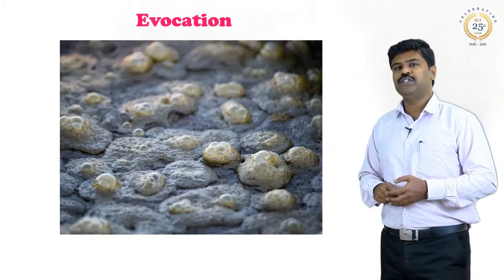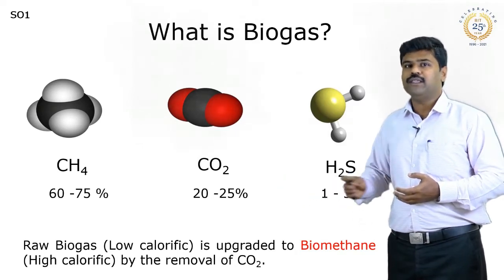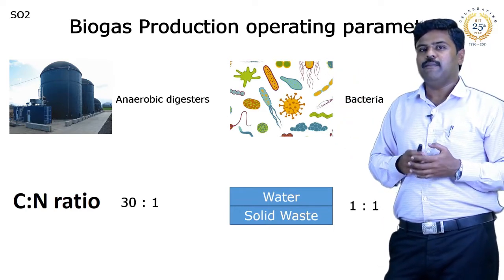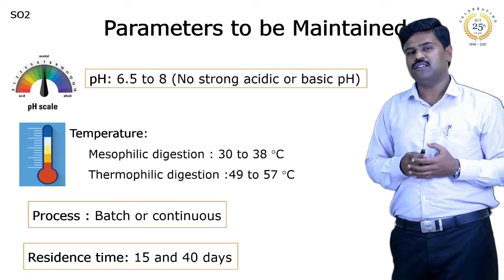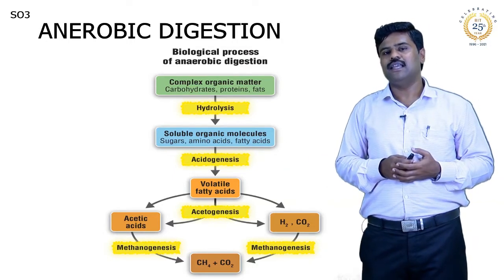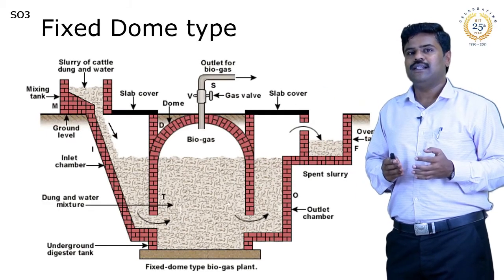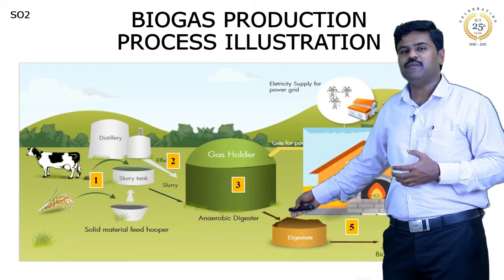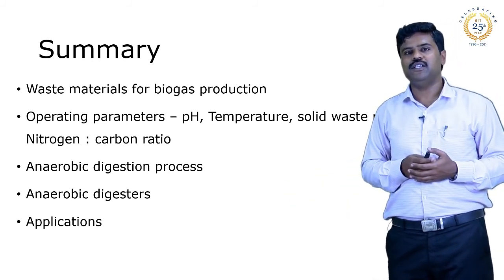Anaerobic Digestion for Biogas Production BIT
Dear Viewers,

Here you can understand the biogas basics and anaerobic digestion process and its requirements.

Video by Department of Biotechnology, Bannari Amman Institute of Technology